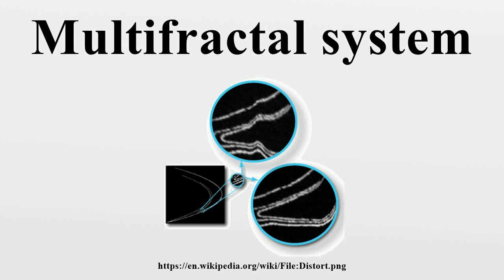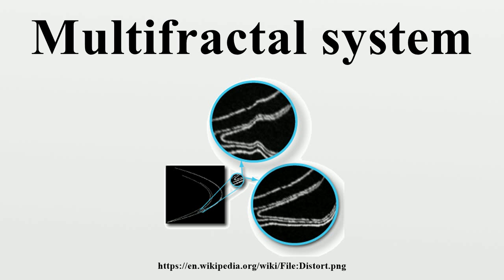Multifractal system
A multifractal system is a generalization of a fractal system in which a single exponent (the fractal dimension) is not enough to describe its dynamics; instead, a continuous spectrum of exponents (the so-called singularity spectrum) is needed.Multifractal systems are common in nature, especially geophysics.

Image-Copyright-Info
Author-Info:   Akarpe

Image-Copyright-Info